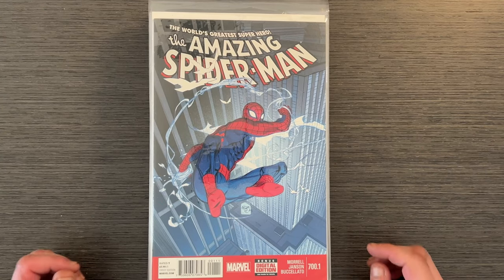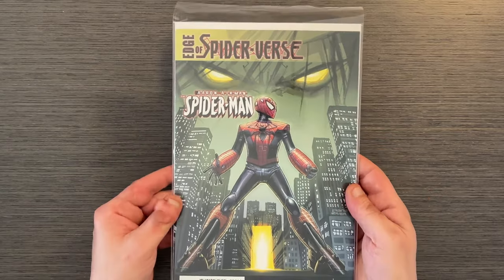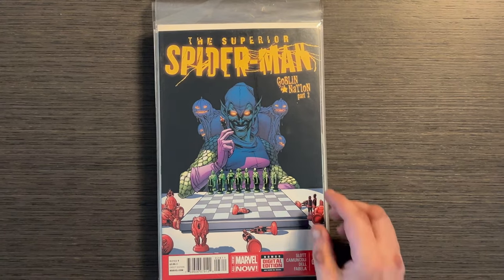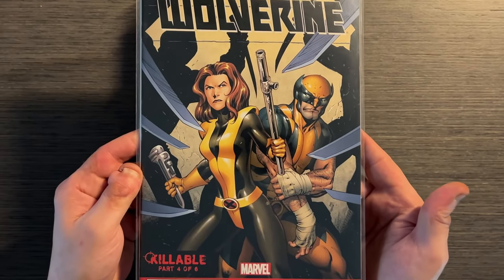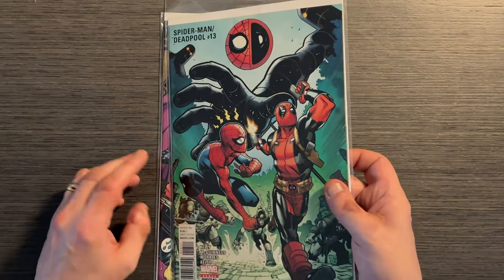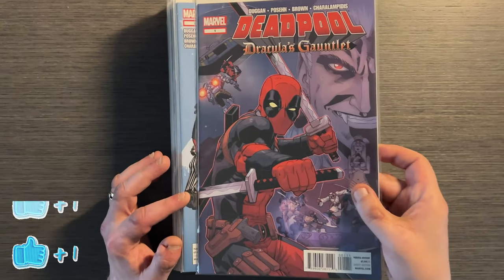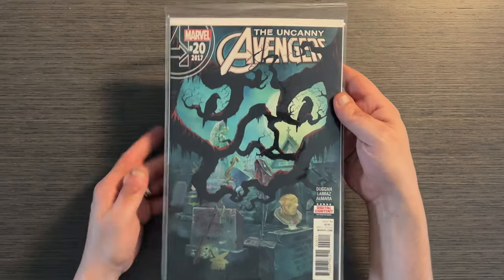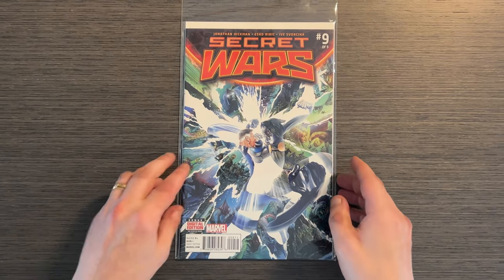Comic Book Collection bought on FB Marketplace. Amazed of what was in there!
Visit my Ebay Store for some great deals and rare finds Amazing deal buying a comic book collection of of Facebook Marketplace. Key issues, full runs, sets and single issues from 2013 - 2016, in fantastic shape and all bagged and boarded!

Actually worth at least 4 X the price!